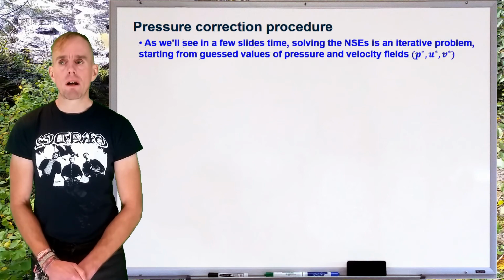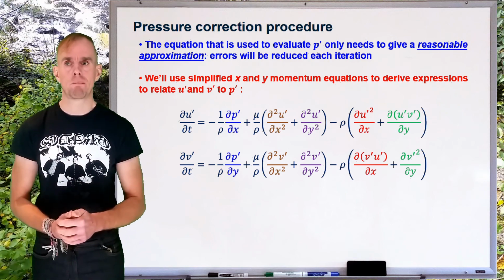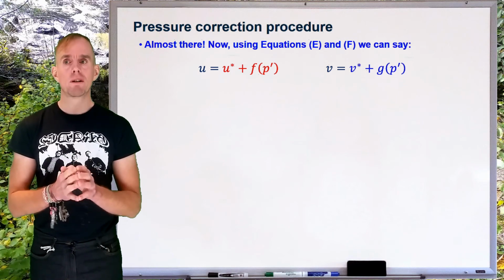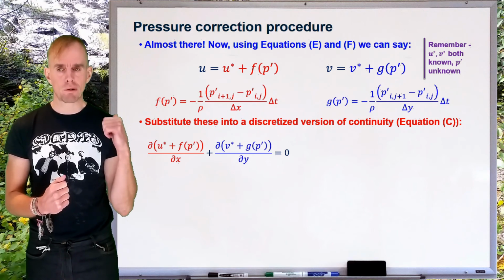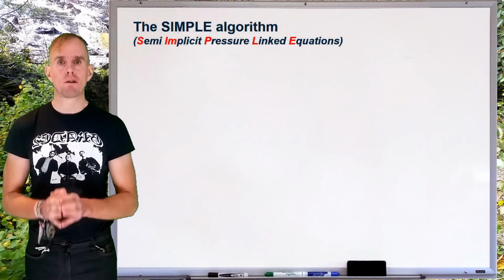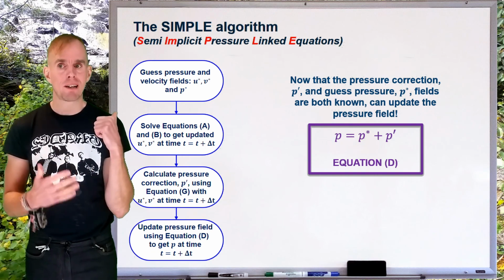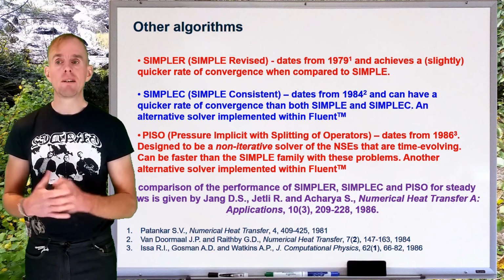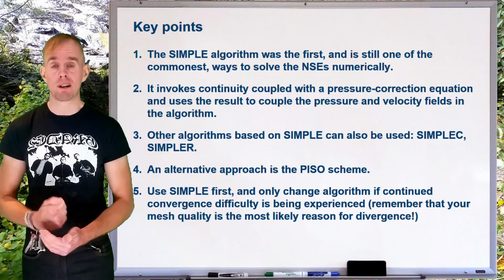Computational Fluid Dynamics: Lecture 7, part 3 [by Dr Bart Hallmark, University of Cambridge]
Computational Fluid Dynamics Lecture 7, part 3, examines one of the most commonly-encountered numerical algorithms used to solve the Navier-Stokes equations: Semi-Implicit Pressure Linked Equations (SIMPLE). The pressure correction procedure is firstly described, illustrating that invoking continuity in a particular way provides the link between the pressure and velocity fields. The algorithm is then introduced step-by-step. Finally, a brief overview of alternate algorithms (SIMPLER, SIMPLEC, PISO) is given.

This is the seventh lecture of an 8 lecture short-course on computational fluid dynamics authored by Dr Bart Hallmark from the University of Cambridge. The course of 8 lectures has two aims:

(i) give an overview of how to do CFD simulations and the pitfalls to avoid and
(ii) give enough theory to understand the various controls and options within a simulation package. The theory topics include discretisation of partial differential equations using finite differences; converting partial differential equations into a system of linear algebraic equations; discretisation methods including upwinding; an introduction to the numerical solution to the Navier Stokes Equations and an introduction to turbulence.